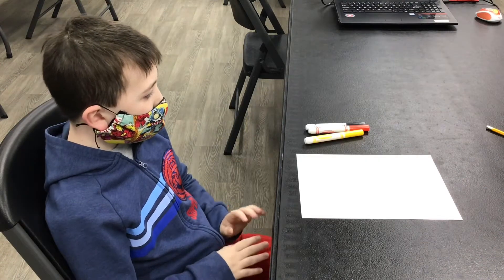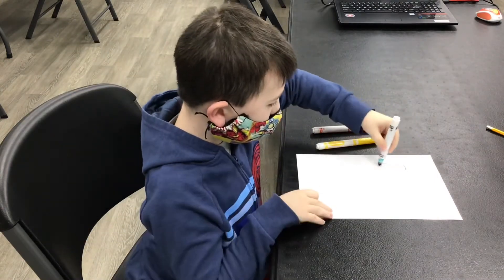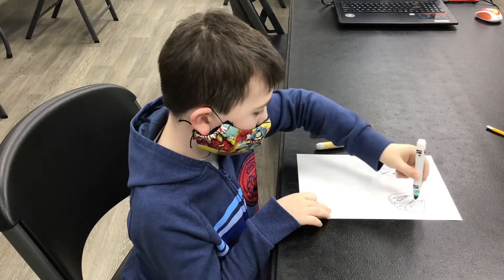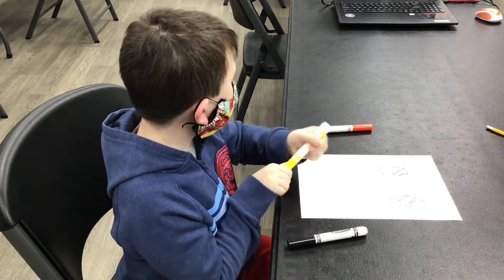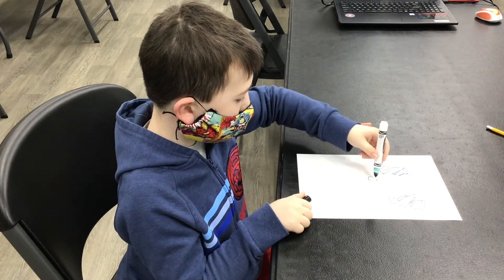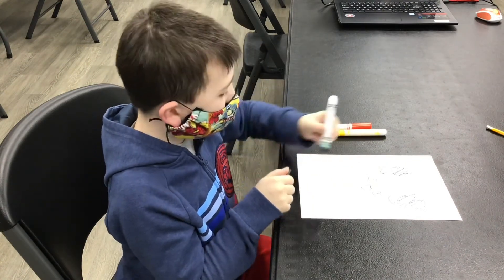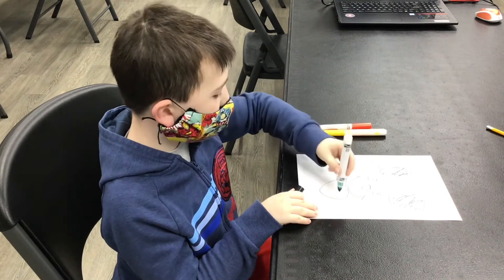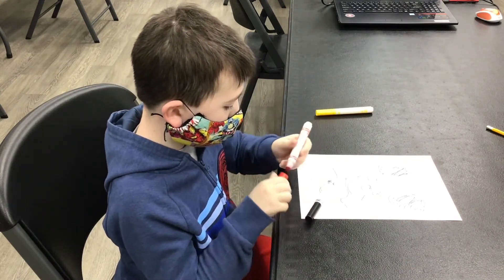How To Draw Mickey Mouse 🐭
So Tommy teaches how to draw Mickey Mouse for kids!